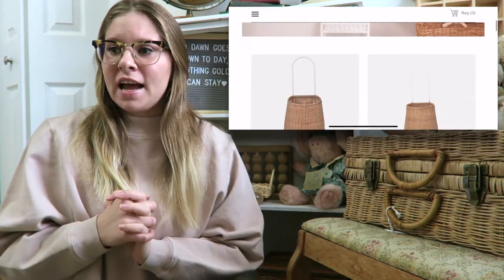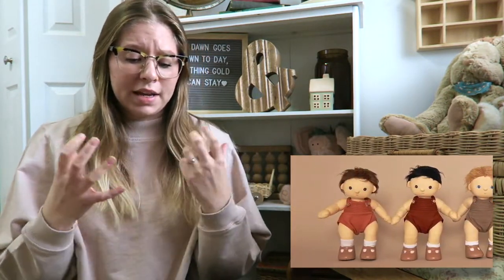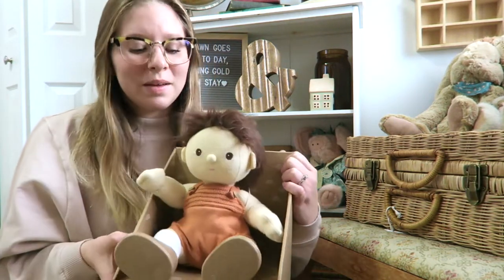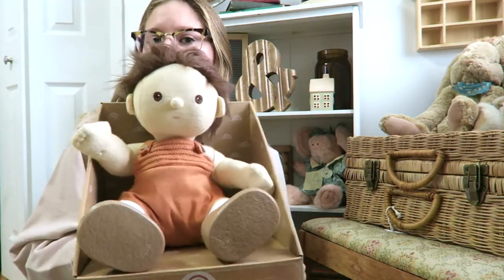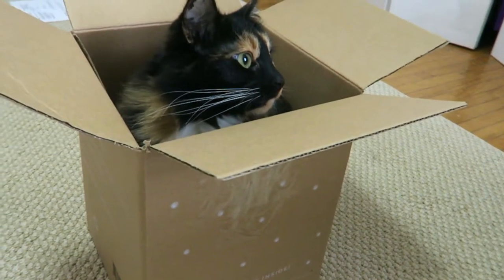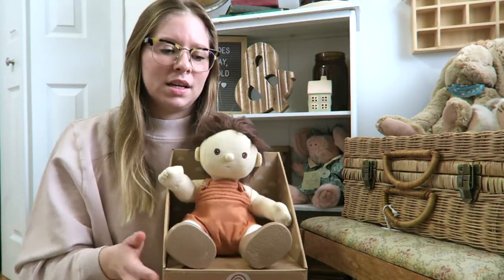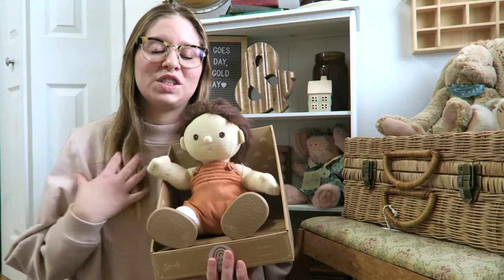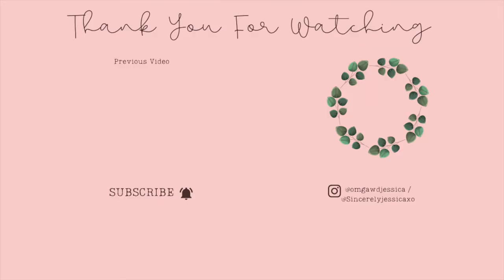Olli Ella Dinkum Doll Review ⋒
Hiyaaaaa Everyone ♡

Give this video a BIG THUMBS UP if you enjoyed this video!

TOP 3 FAVORITE THRIFTED COATS | FEBRUARY 2020 ♡

If you want to follow me around during daily life you can follow me on...